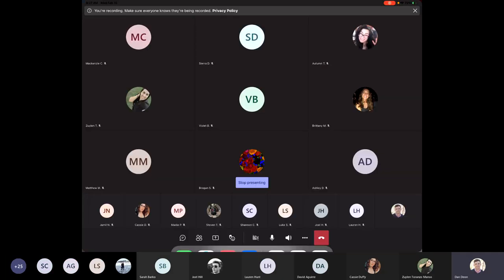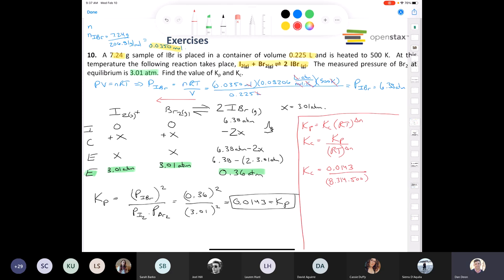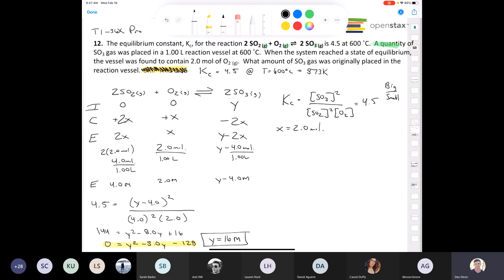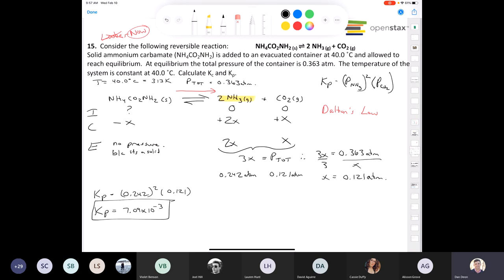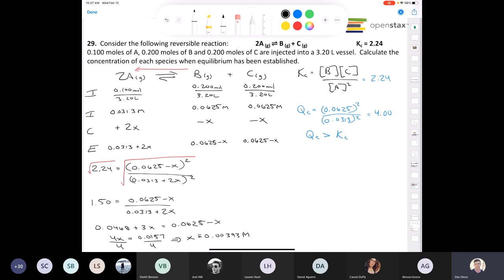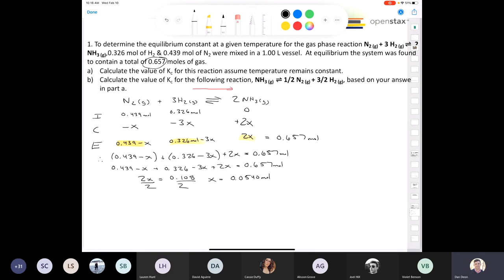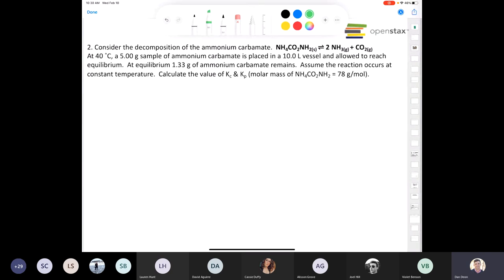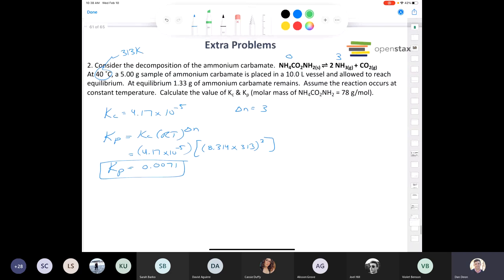CHEM 1411 Lecture February 10, 2021